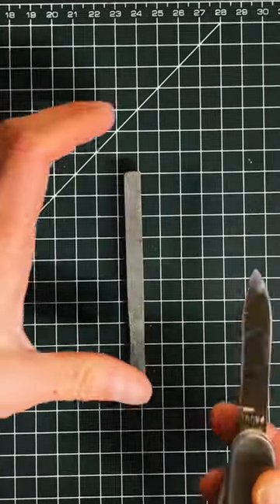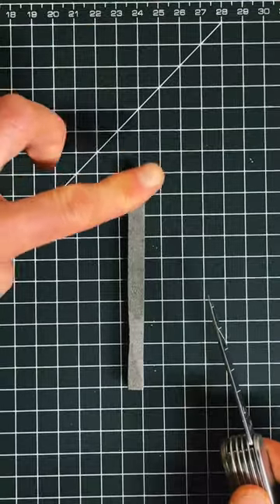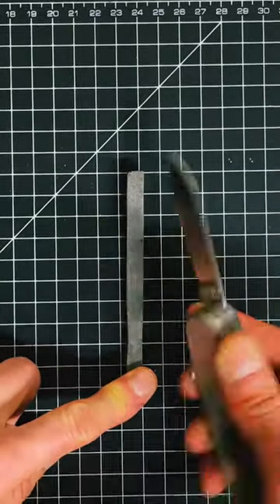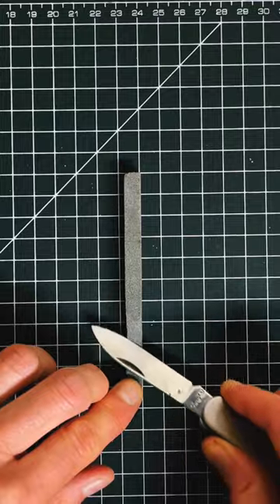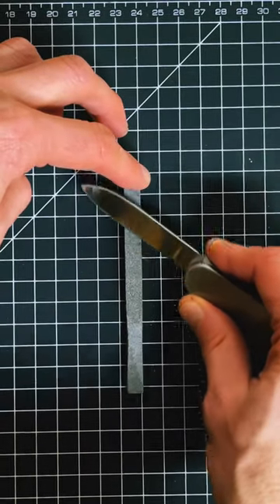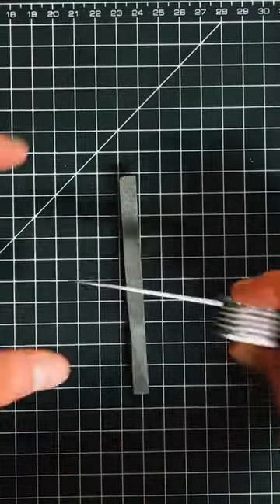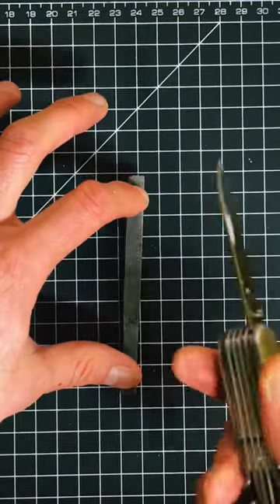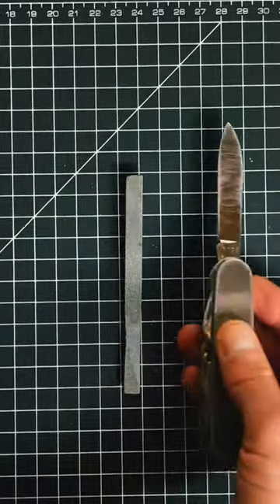Ruin a knife 🔪 like a pro super fast 💨